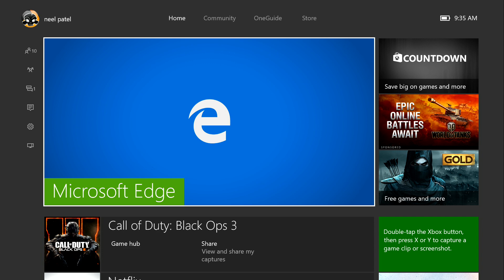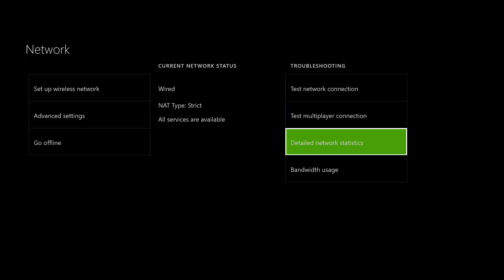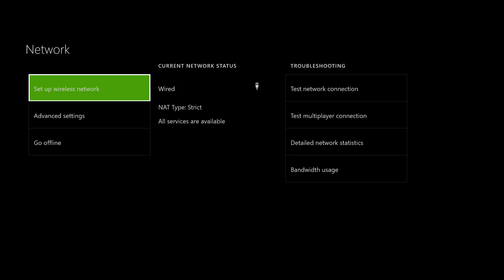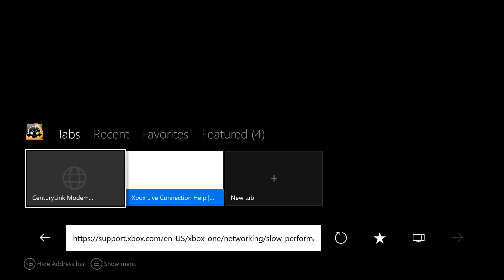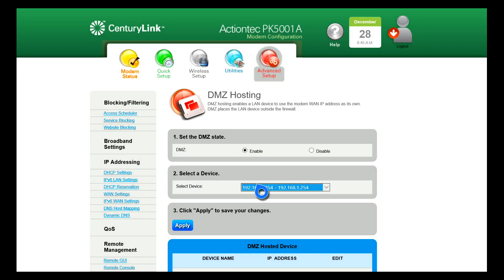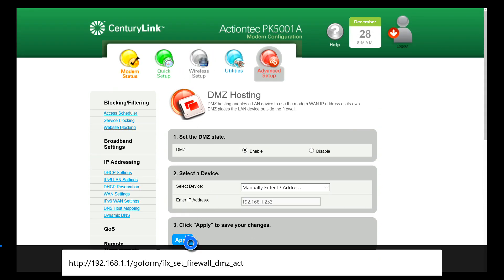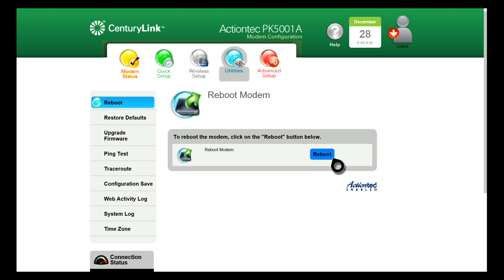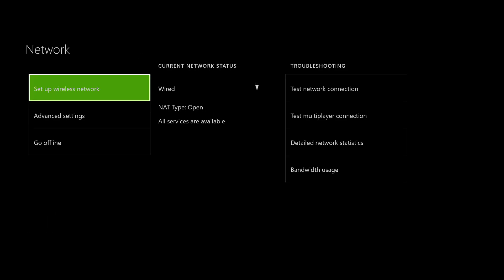How to fix: Have Open NAT on Xbox One Works 2017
In this video I show you a Easy and Fast way on a How-to have a Open Nat on your Xbox One! works 2016